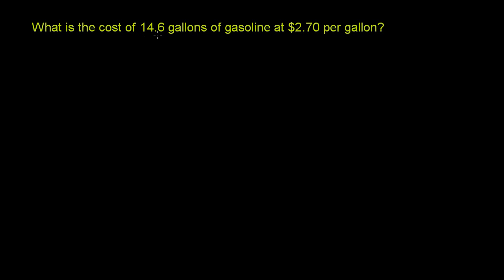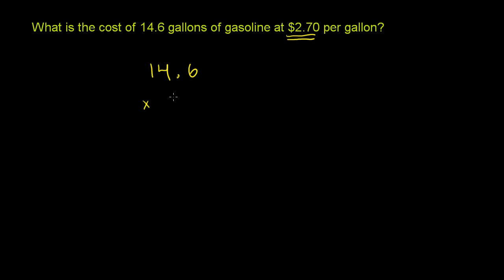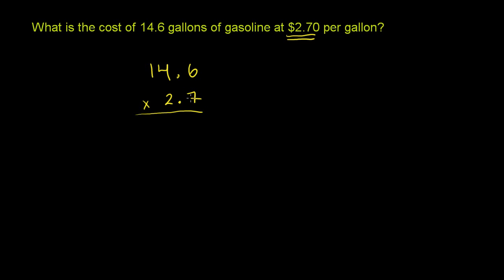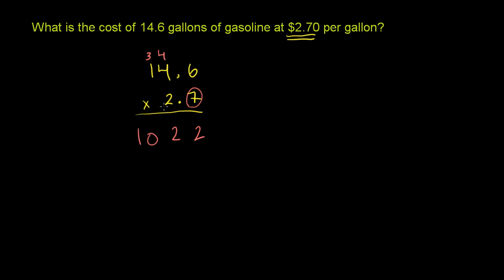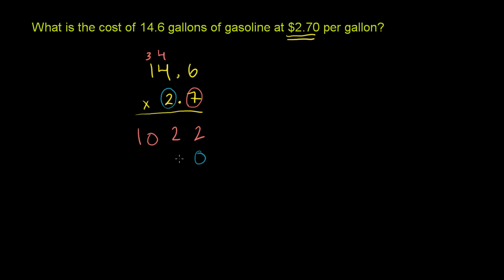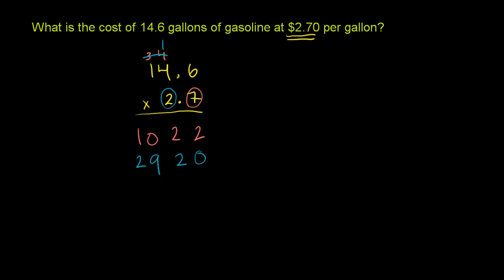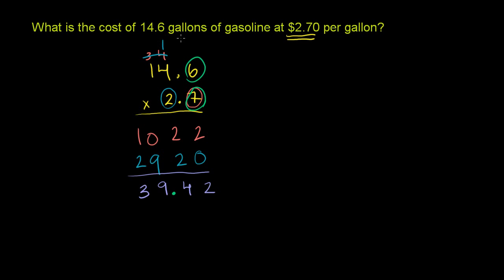084 Mulitplyling Decimals 3.mp4